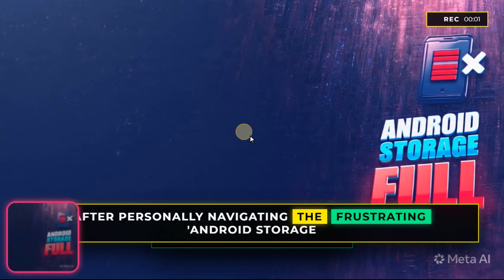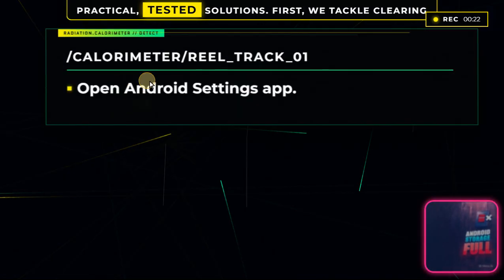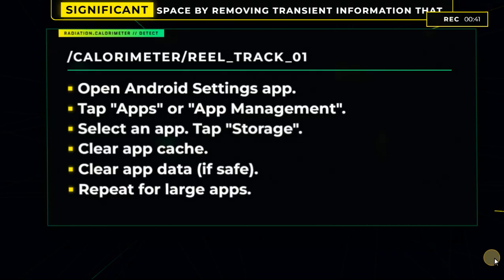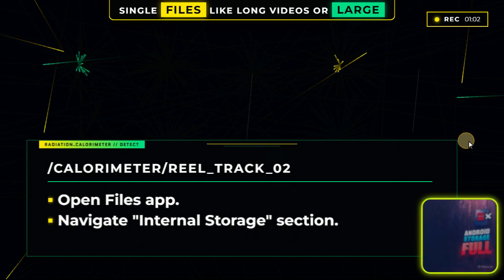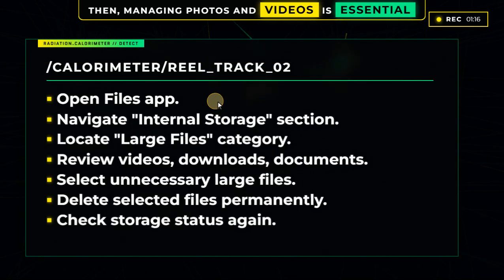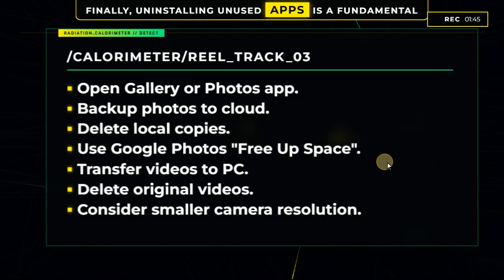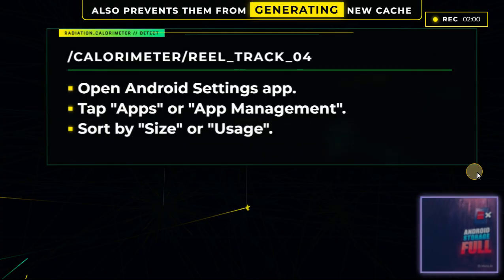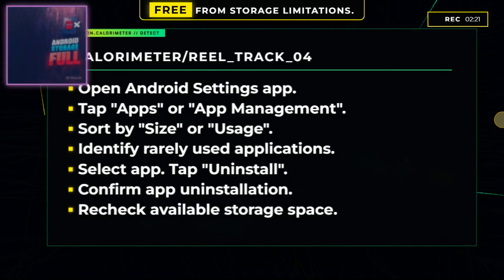Android Storage Reached Its Limit Full Error Glitch Troubleshooting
Your Android device constantly warns "Storage Reached Its Limit," leaving you unable to install apps or save photos. This common Android storage full error glitch can be frustrating, but proven troubleshooting steps exist to reclaim your valuable space. We reveal multiple effective methods to resolve the "Android storage full" problem permanently and optimize your device performance. Discover how to fix Android storage full errors and enhance your phone's capacity today.

Topic Covered:
• Understanding why your Android storage fills up.
• Easy steps to free up space on your phone.
• How to manage app data and cache effectively.
• Best practices for organizing media files.
• Preventing future "storage full" warnings.